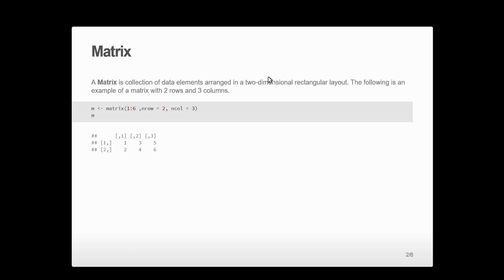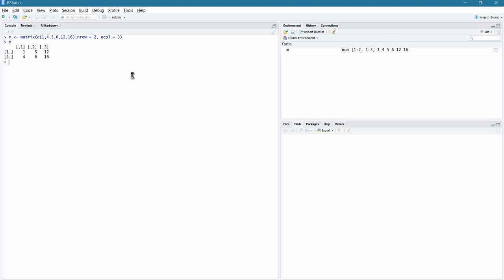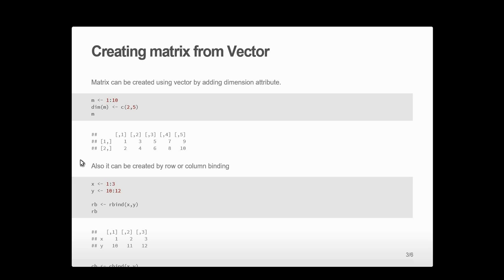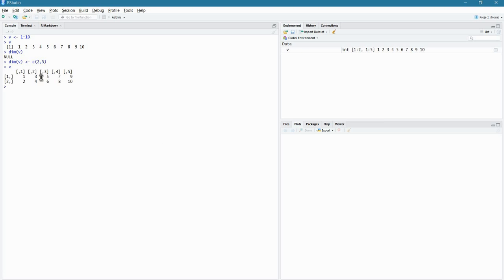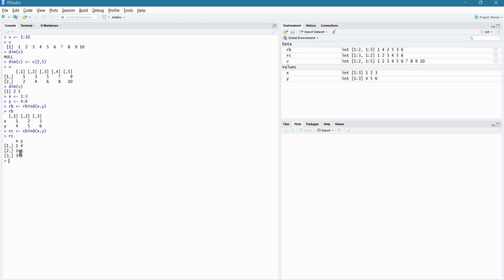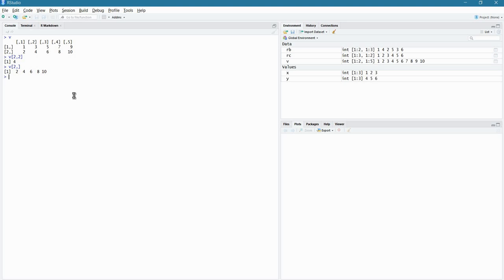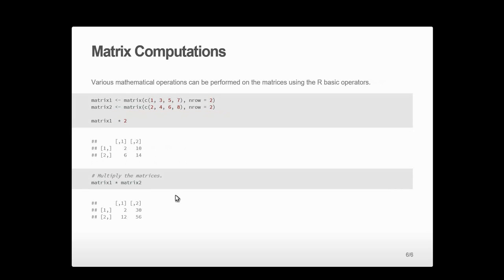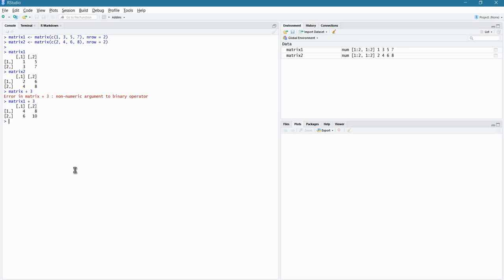Matrix / matrices in R.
Learn how to use R, from beginner basics to advanced techniques.

This video discuss how to create matrices in R.
How to convert Vector to Matrix.
how to create and name your matrices in R.
subset matrices .
Do matrix arithmetic in R.